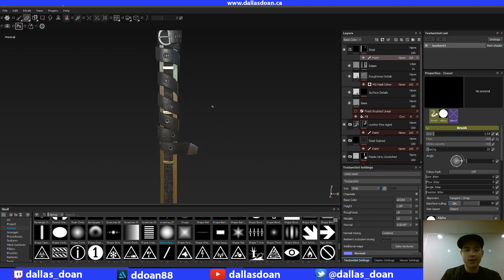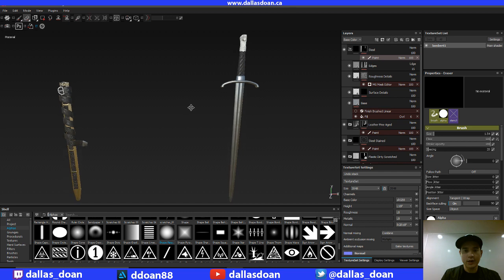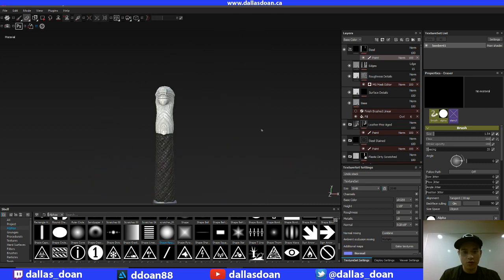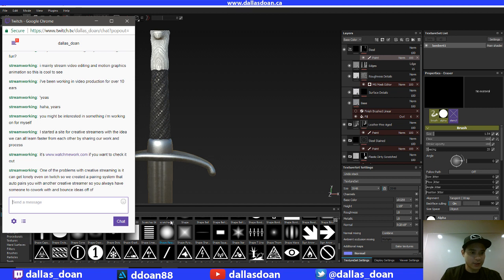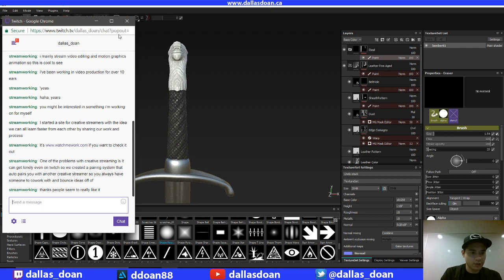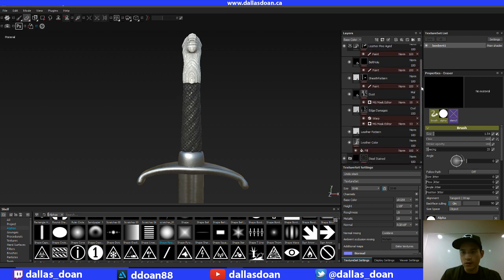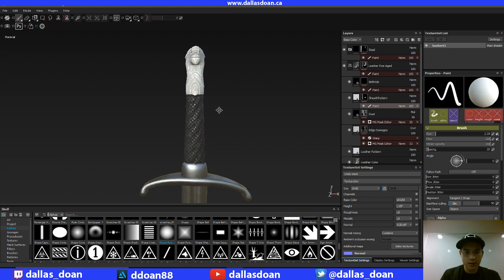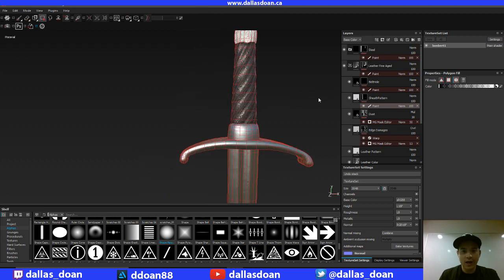Substance Painter Texturing Removing Object from Mask